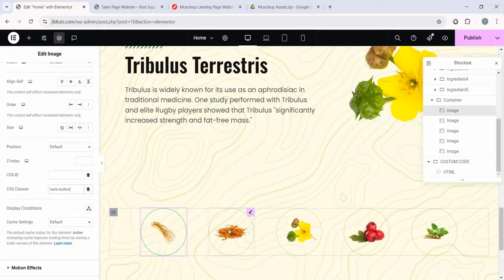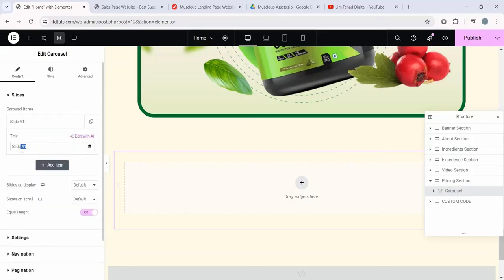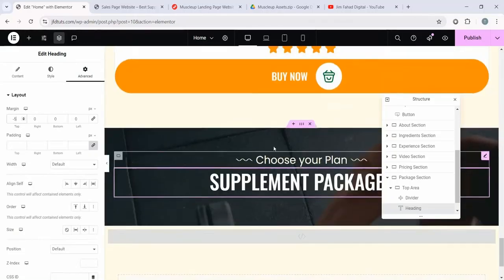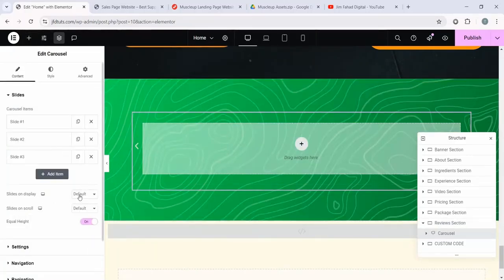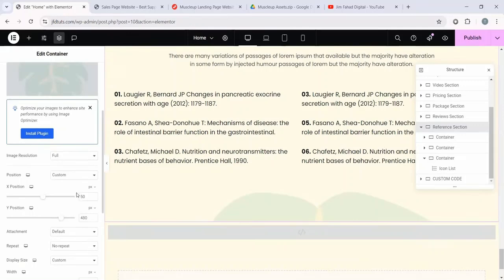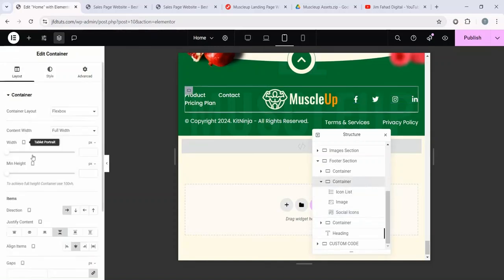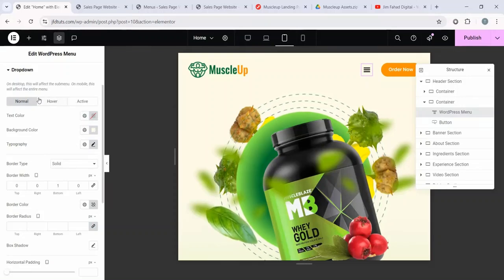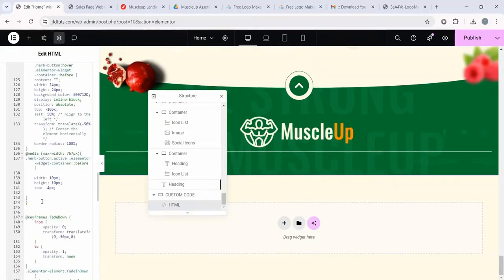Landing Page in Elementor WordPress 3 часть 2